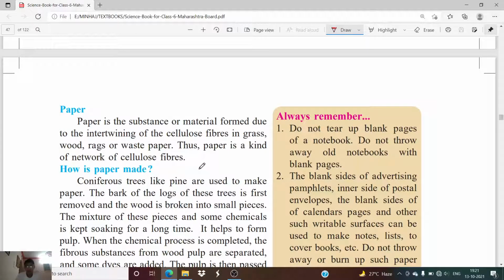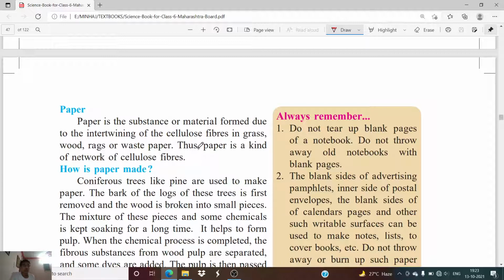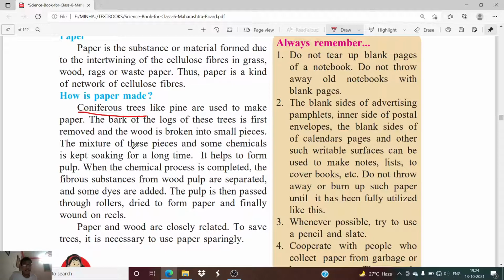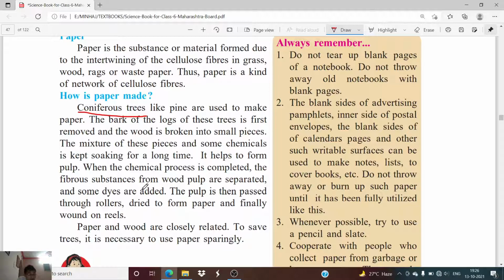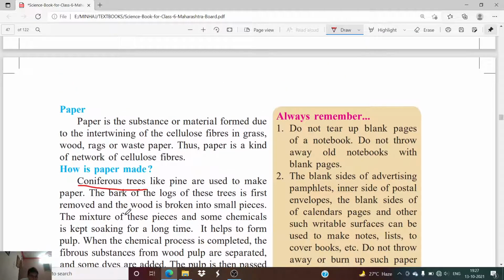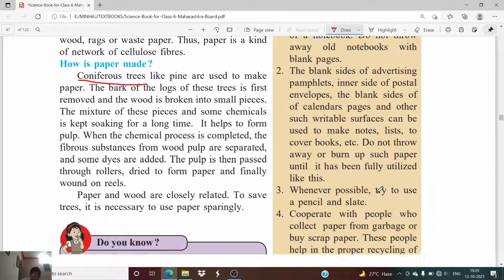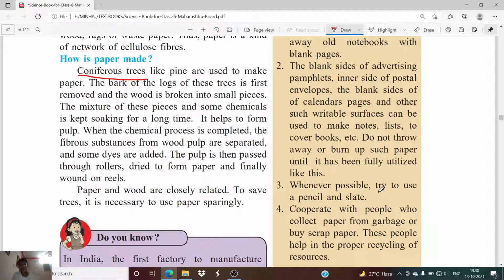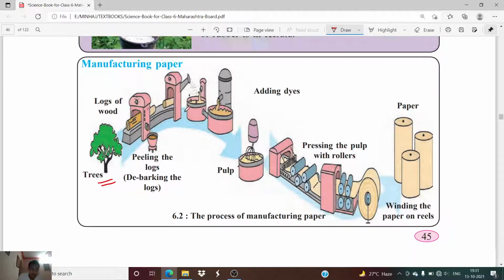LEC 33 | CLASS 06 SCIENCE | SUBSTANCES IN USE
How paper is made ?